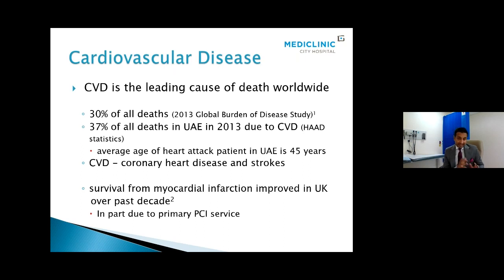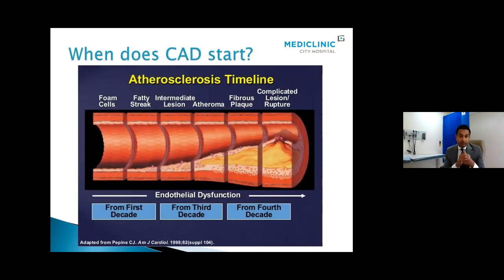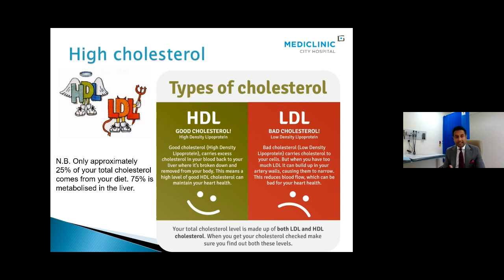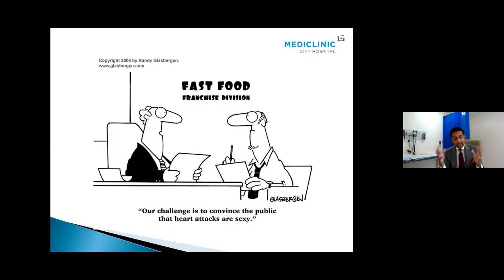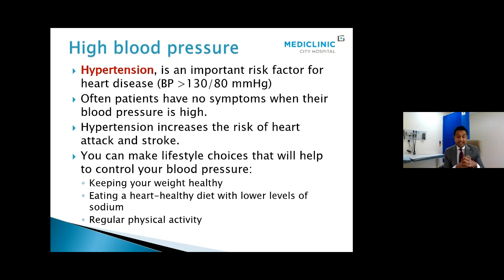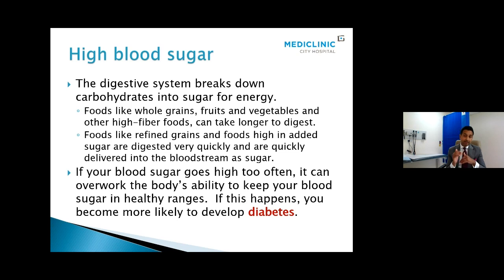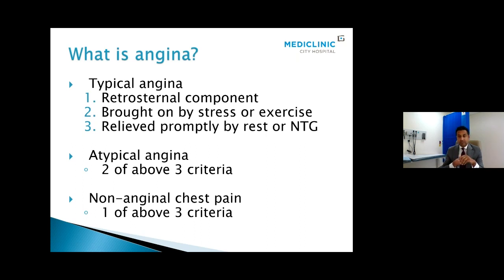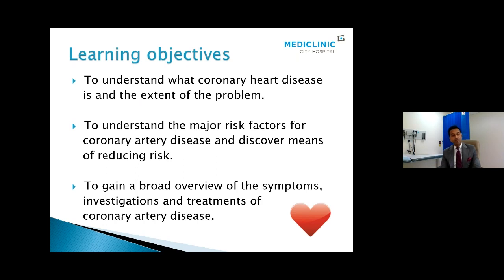Cardiovascular Disease: Here's what you can do to prevent Heart disease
There are around 620 million people living with heart and circulatory diseases across the world.

This number has been rising due to changing lifestyles, an ageing and growing population, and improved survival rates from heart attacks and strokes – and will continue to rise if these trends continue.

These informative webinars are a series of wellness activities offered to its members by Al Futtaim Willis.